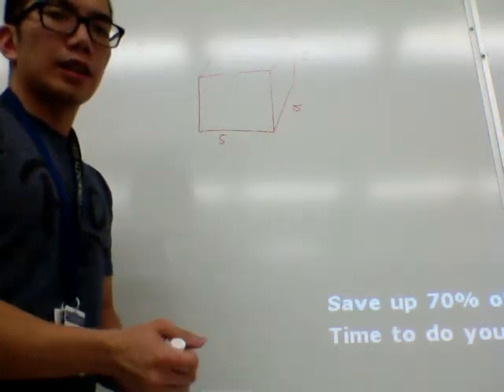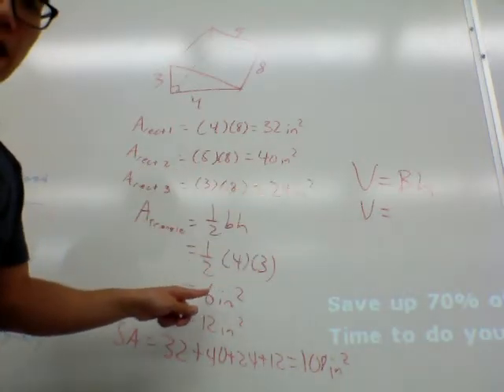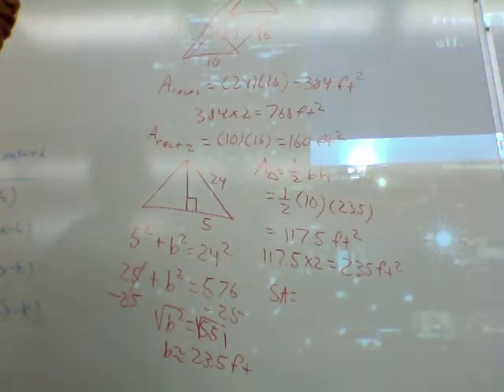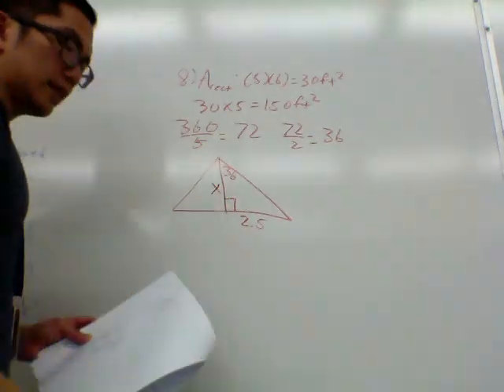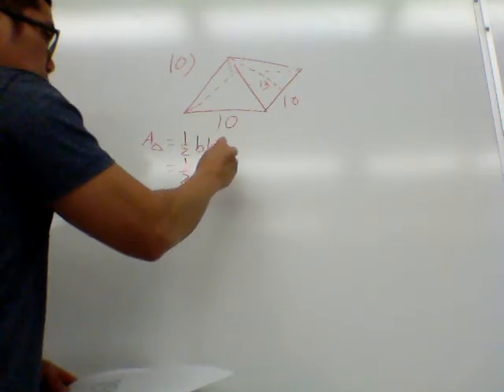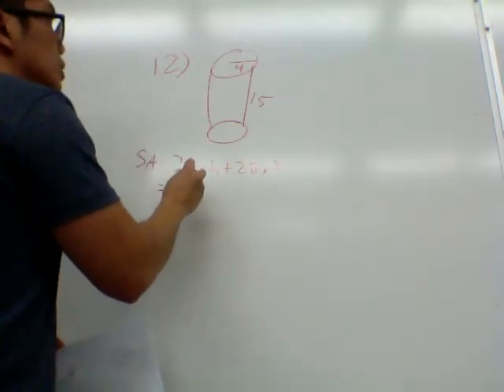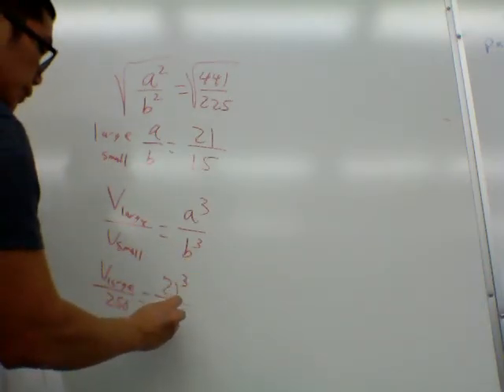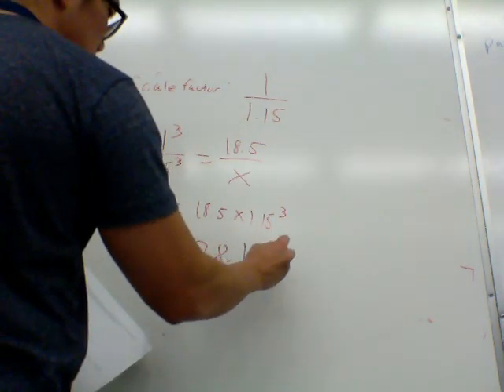Geometry Chapter 11 Study Guide